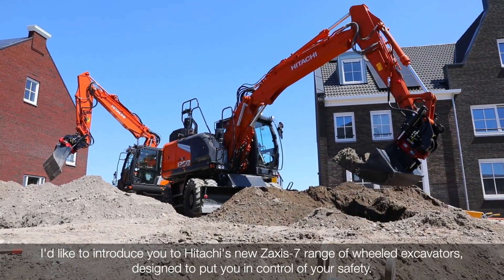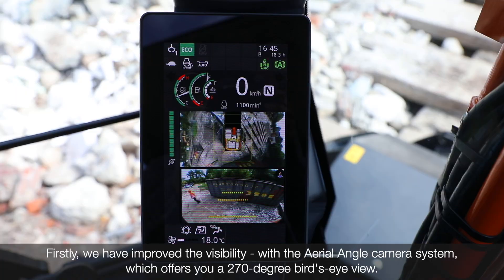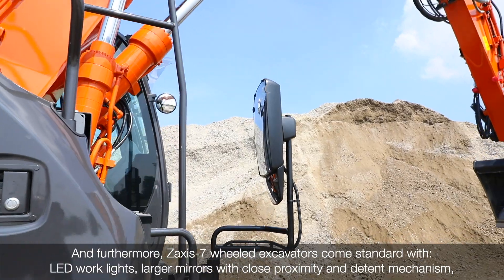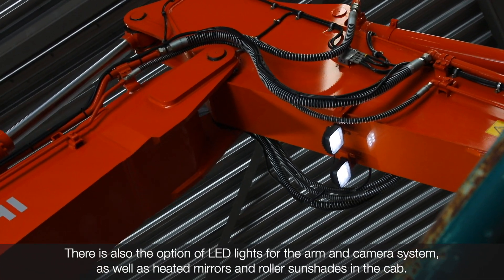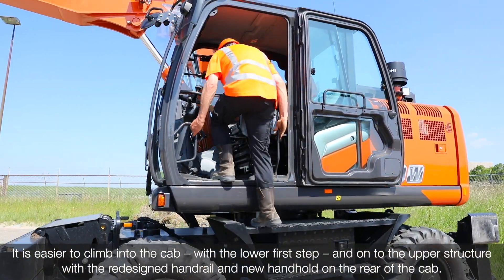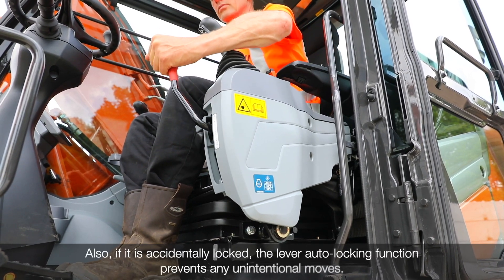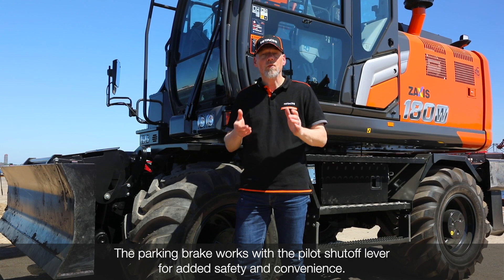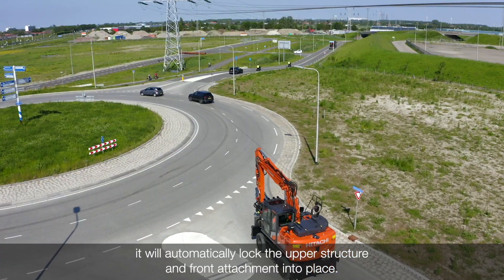You're in control of your safety with Zaxis-7 wheeled excavators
You’re in control of your safety with Hitachi Zaxis-7 wheeled excavators.

The redesigned machines offer greater visibility to enhance safety on site, thanks to:

• the Aerial Angle camera system
• LED work lights
• a windscreen wiper with increased sweeping area
• optional roller sunshades
• large reflective strips on the counterweight
• and wider mirrors on the ZX135W-7, ZX150W-7 and ZX155W-7 models.